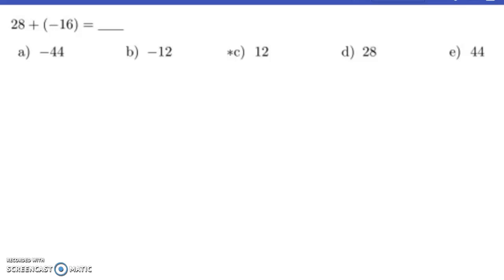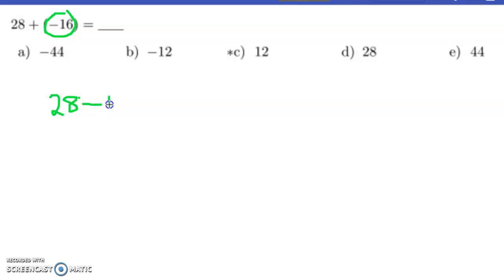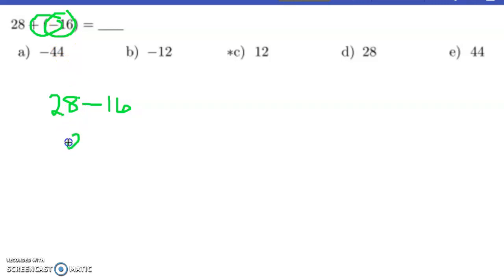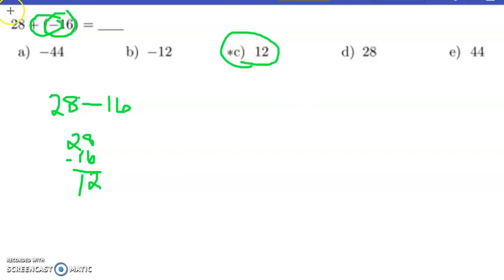CR #3 Helper Video #2 Skills